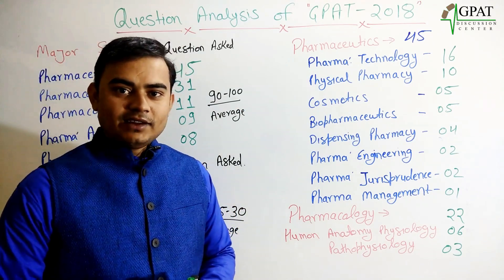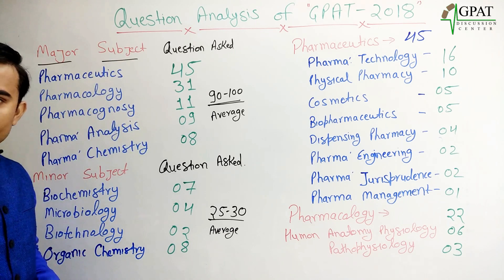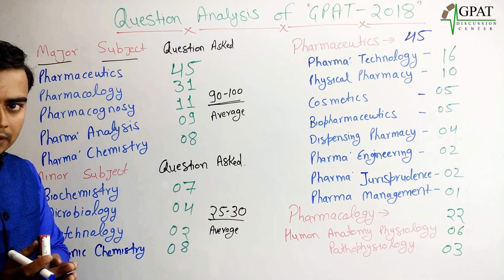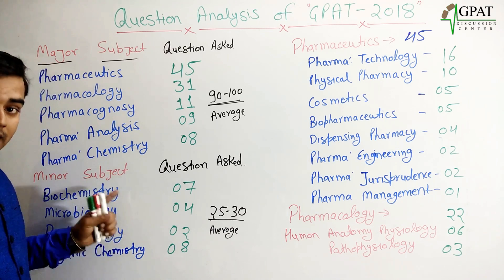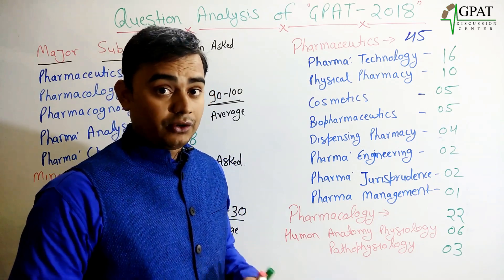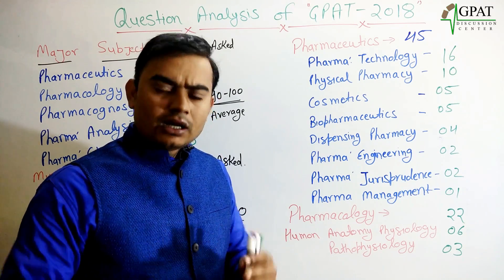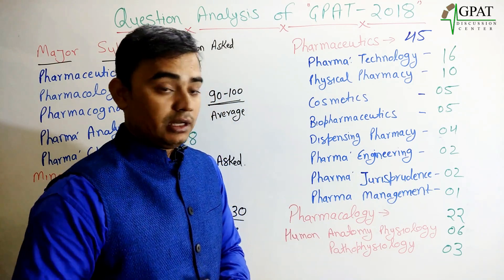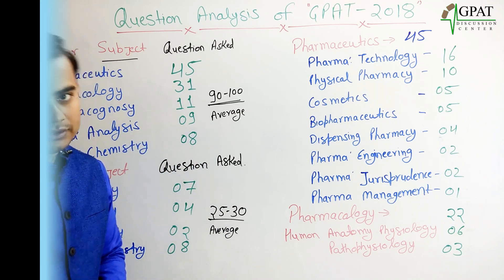QUESTION ANALYSIS GPAT-2018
In this video, we provide a detailed analysis of the GPAT 2018 question paper
💊 𝙂𝘿𝘾 (𝙂𝙋𝘼𝙏 𝘿𝙄𝙎𝘾𝙐𝙎𝙎𝙄𝙊𝙉 𝘾𝙀𝙉𝙏𝙀𝙍) 𝙎𝙊𝘾𝙄𝘼𝙇 𝙈𝙀𝘿𝙄𝘼 -